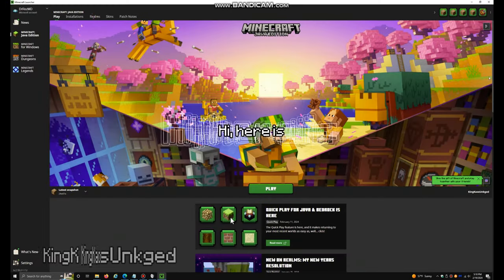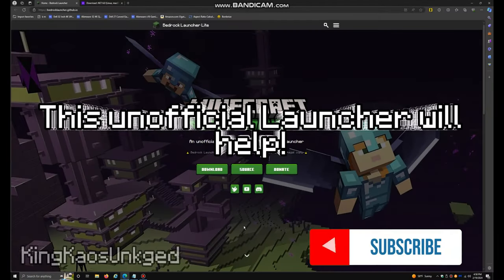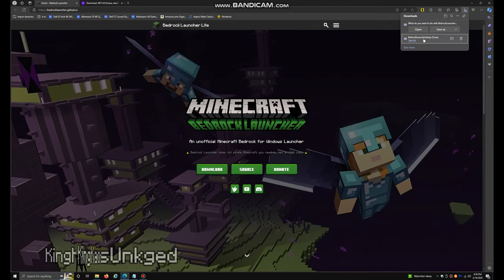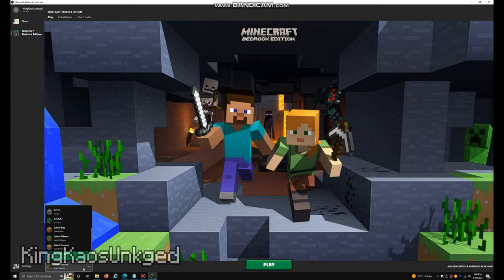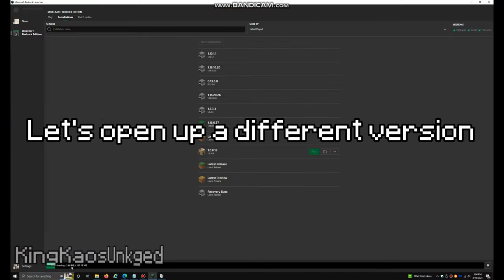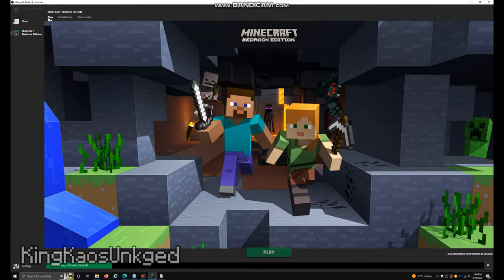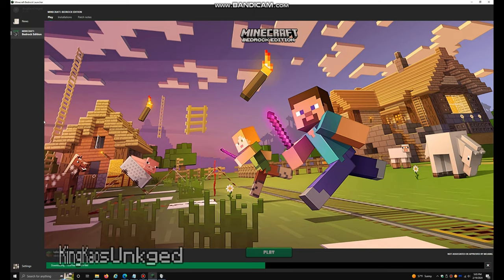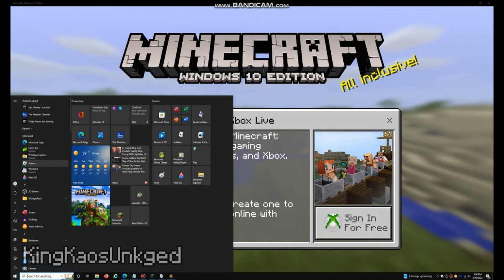How to bring back old versions of Pocket Edition including Windows 10 Edition Beta in 2024!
Description:
I have used this launcher since 2021 and its been a while since I have used it since I was download appx files

My first account link is not available because a hacker deleted it

Play the Classic Super Super Fun Obby Game on ROBLOX plus Like and Favorite please :)

Found a bug in Minecraft Java or Pocket Edition report the bug